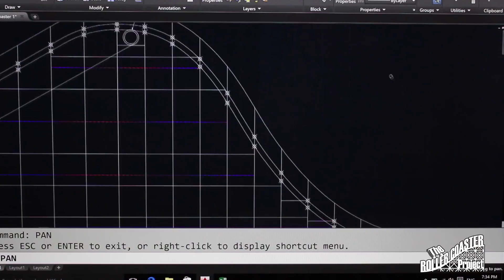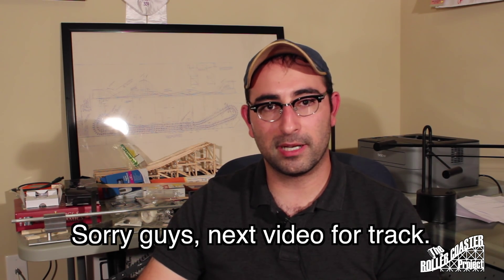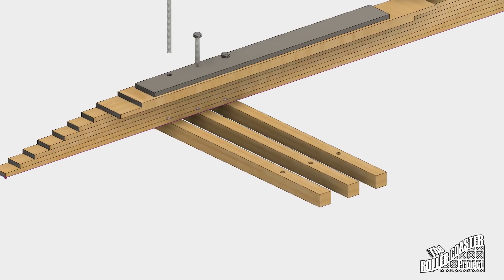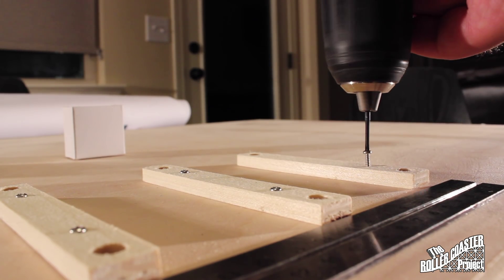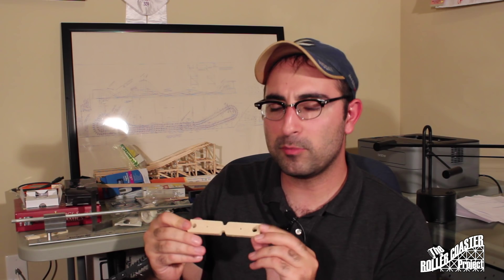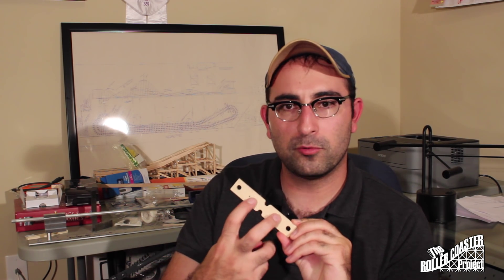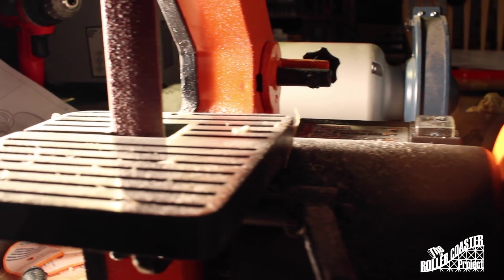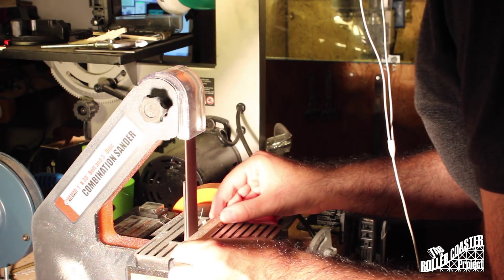Building The Wooden Roller Coaster: Part 1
In this multipart series, the wooden roller coaster is going to be fabricated, erected, tracked, and tested.

This video covers layout of the ride, and bent fabrication and erection.

Follow along on Instagram: @therollercoasterdesigner

Buymeacoffee.com/therollercoasterproject